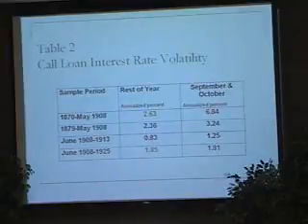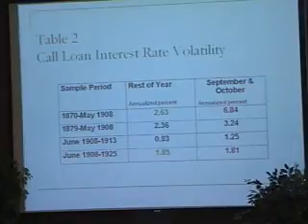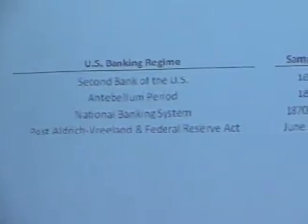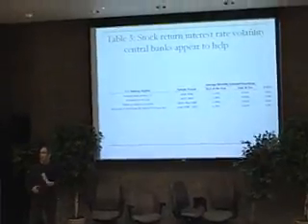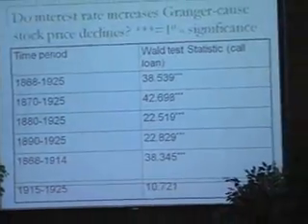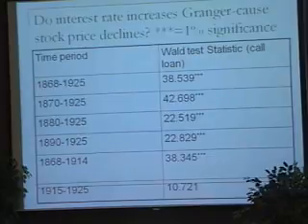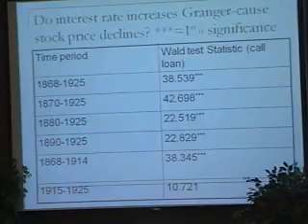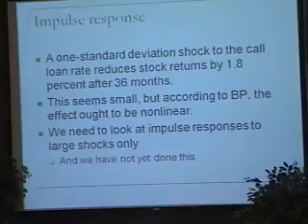EH5.wmv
SPE Tuesday Talk Part 5